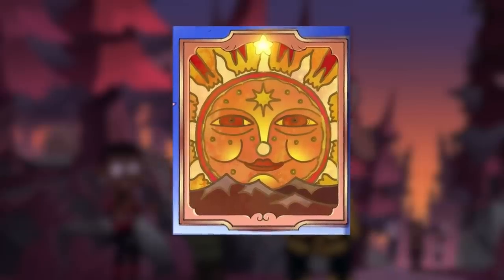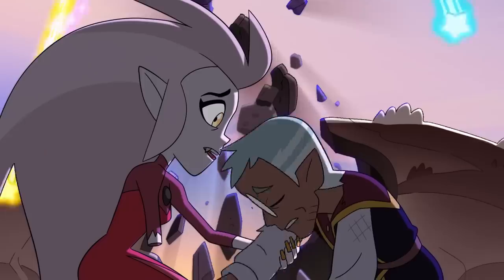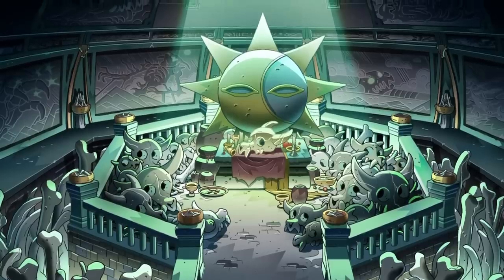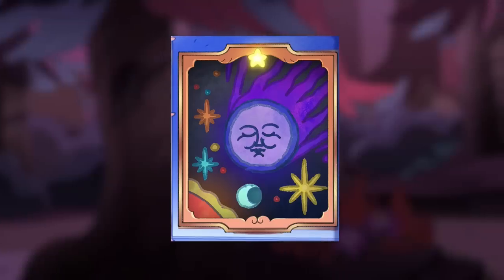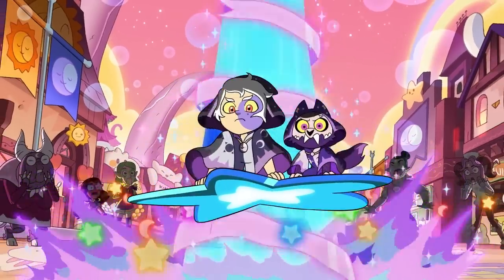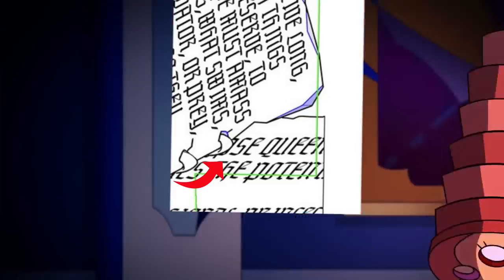BRAND NEW The Owl House Images REVEAL The Birth Of The Collectors & Their Leader The Eclipse Queen!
The Owl House Season 3 Episode 2 For The Future tells the story of how a collector is born through these newly released images!